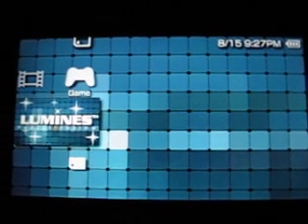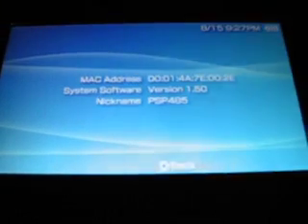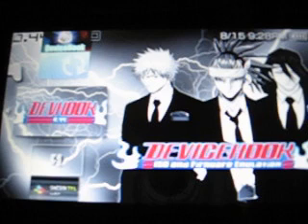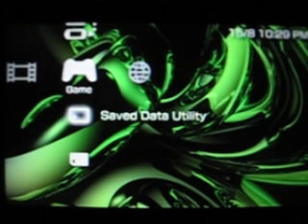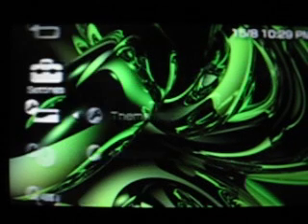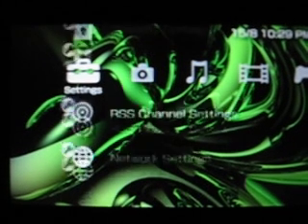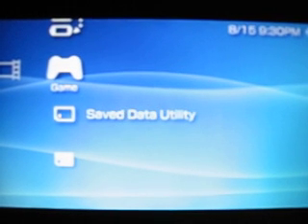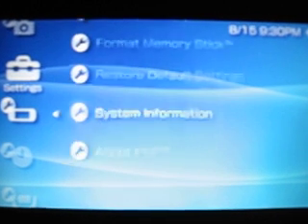PSP Version 1.5 Running 2.7 Emulated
PSP Version 1.5 Running 2.7 Emulated I am using the current version of Devhook (.44) which can be found @ And with Lumines Puzzle Fusion...Which isn't needed but I used that for the iso emulation